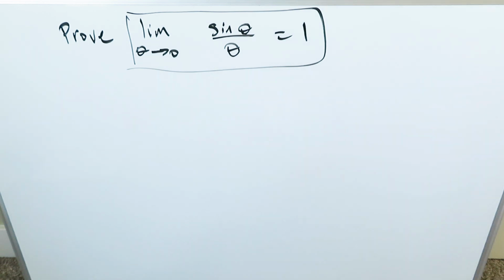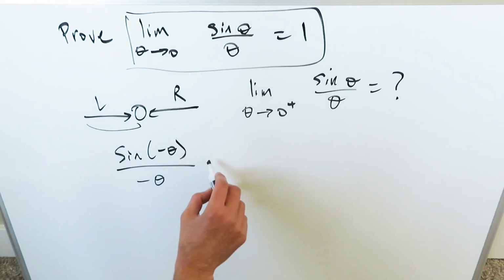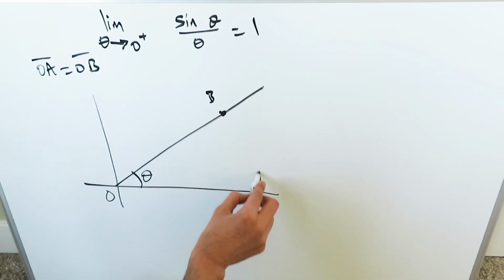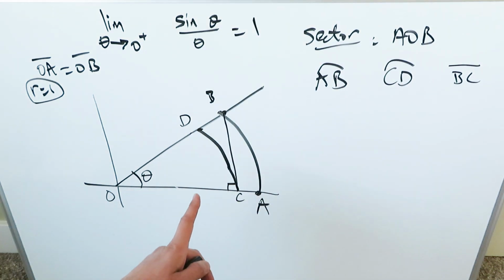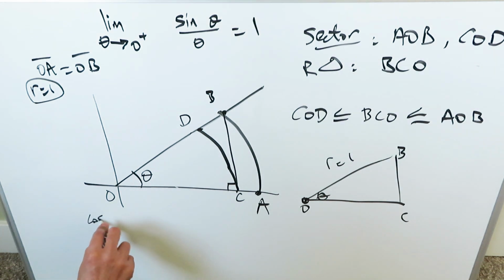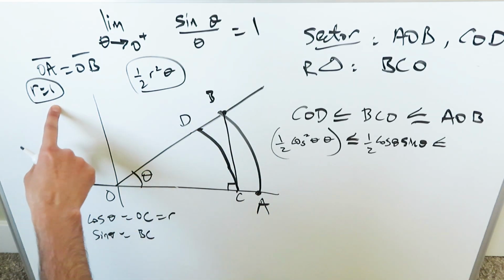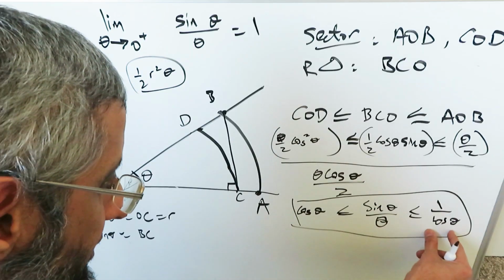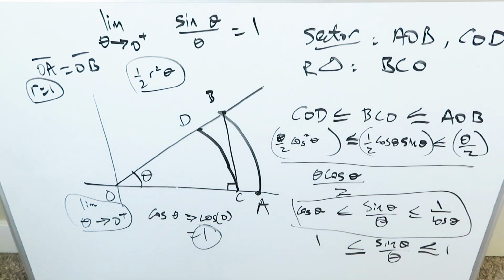How to prove this Limit, Geometrically